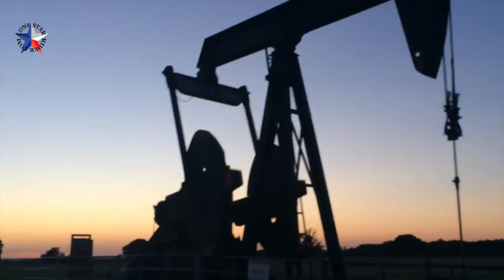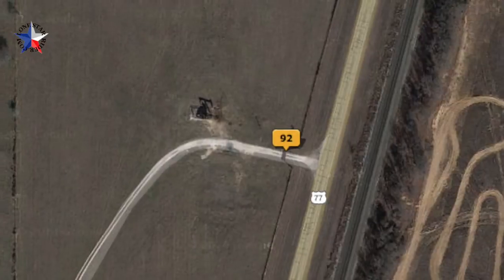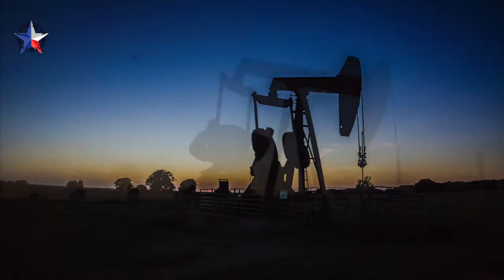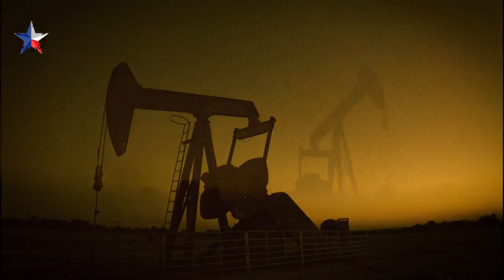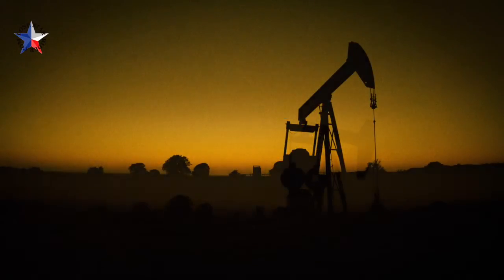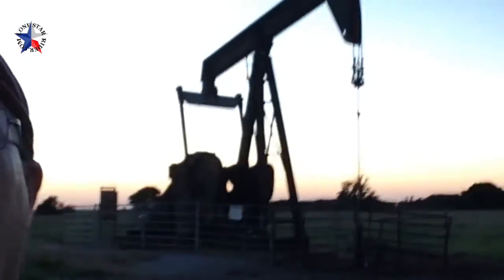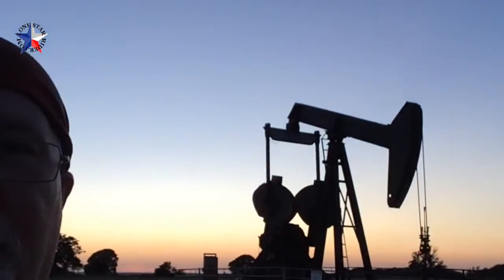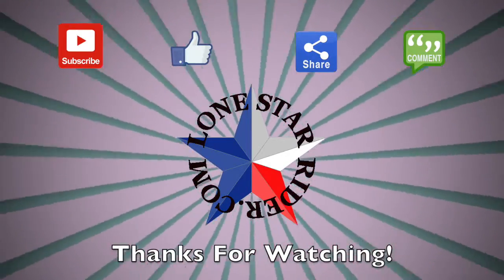🌤 Photowalk - Pumpjack Sunset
I'm Going To Start Recording More Of These Photo Shoots And I'm Going To Call them Photowalks. If You Like These, Let Me Know.

Photos Were Shot In Oklahoma Off Highway 77 Just North Of Thackerville. I Took 92 Photos And Got 22 Good Ones Out Of The Shoot.

I Have All Ways Called The Pumpjack's An "Oil Pump", I Looked It Up.

This video was created and edited using my iMac & iMovie. I own everything used in the making of this video. Below is a link to the license agreement with Apple for iMovie.